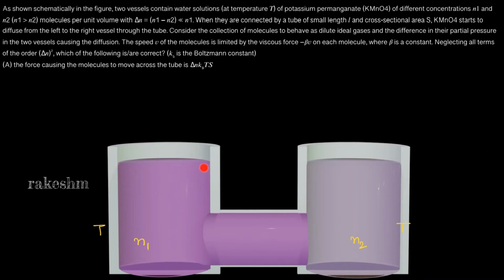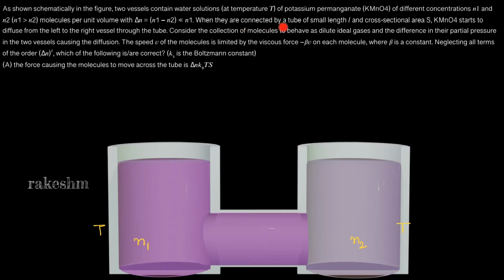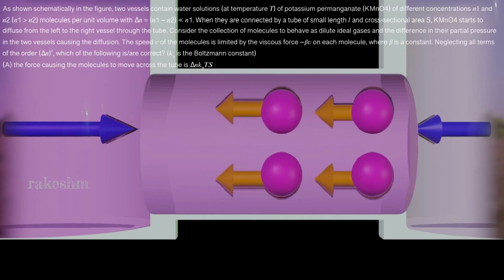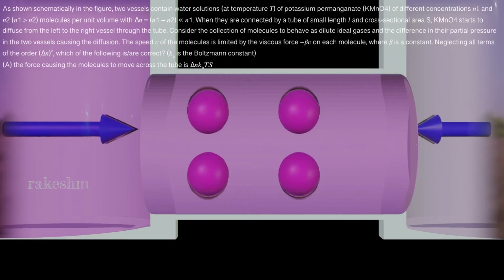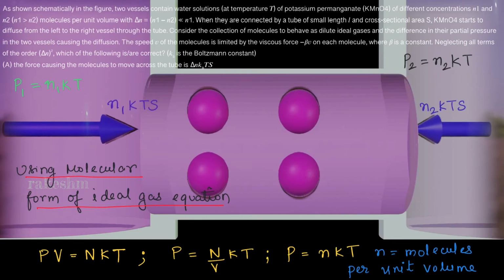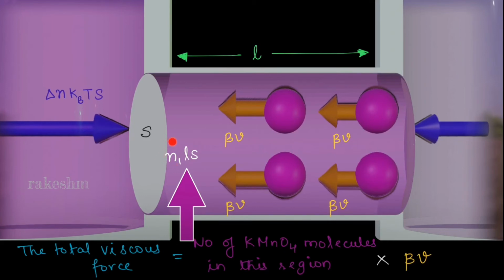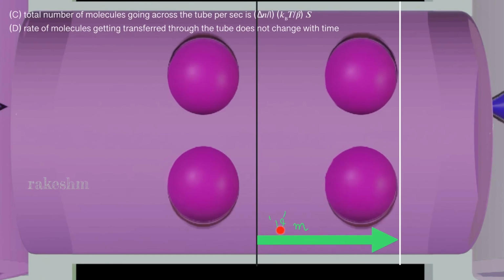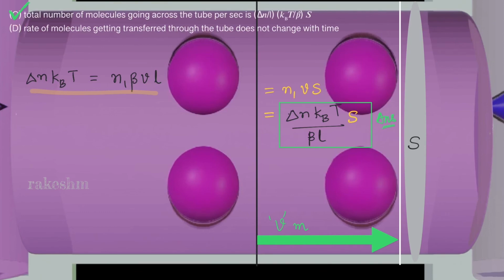JEE Advanced 2020 solutions | Paper 1 Question 12 | Thermodynamics | Class 11 | Physics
0:00 Analyse question
0:30 Visualise question
1:00 Analyse question
4:35 Option A
7:00 Option B
8:54 Option C and D

As shown schematically in the figure, two vessels contain water solutions (at temperature T) of potassium permanganate (KMnO4) of different concentrations n1 and n2 (n1 greater than n2) molecules perunit volume with ∆n = (n1 − n2) much less than n1. When they are connected by a tube of small length l and cross-sectional area S, KMnO4 starts to diffuse from the left to the right vessel through the tube. Consider the collection of molecules to behave as dilute ideal gases and the difference in their partial pressure in the two vessels causing the diffusion. The speed v of the molecules is limited by the viscous force −βv on each molecule, where β is a constant. Neglecting all terms of the order (∆n)2

which of the following is/are correct? (kB is the Boltzmann constant)

(A) the force causing the molecules to move across the tube is ∆nkBTS
(B) force balance implies n1βvl = ∆nkBT
(C) total number of molecules going across the tube per sec is
(D) rate of molecules getting transferred through the tube does not change with time